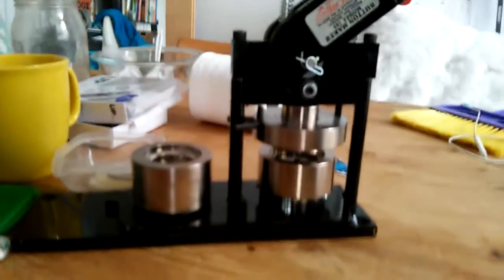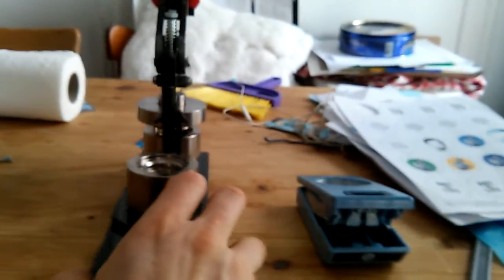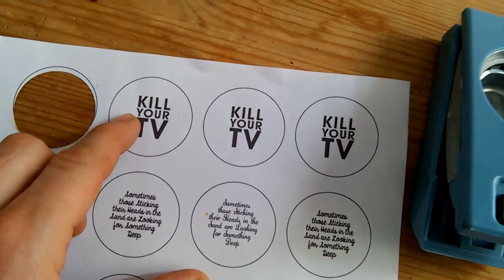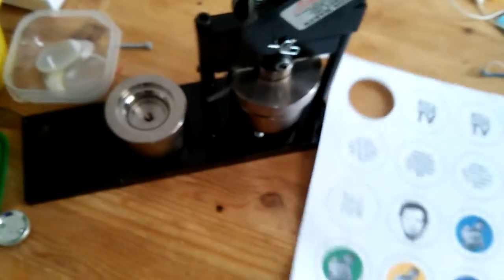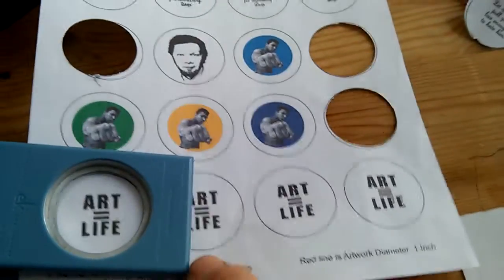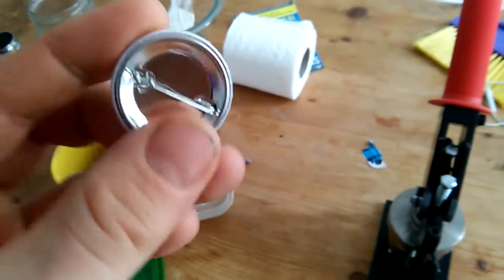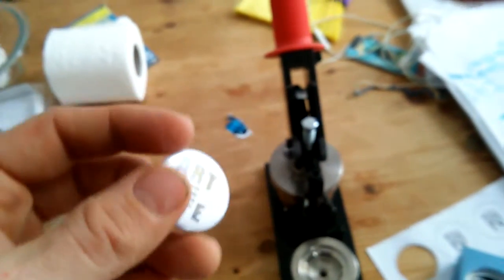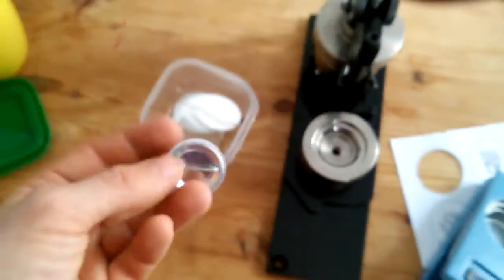How to make money from your van/Rv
This is one business idea of how to make money while traveling or urban dwelling in a van or camper. Very low start-up costs and easy learning curve.